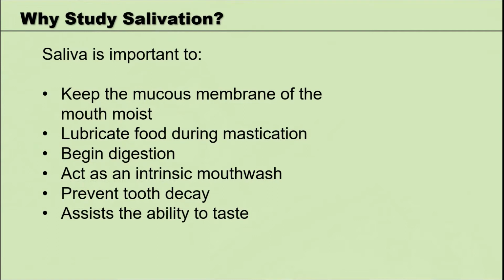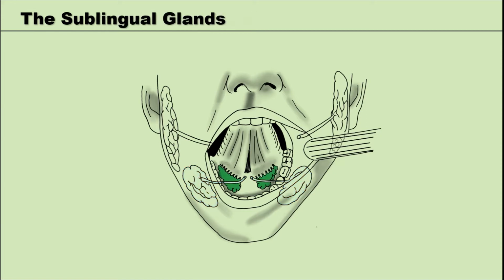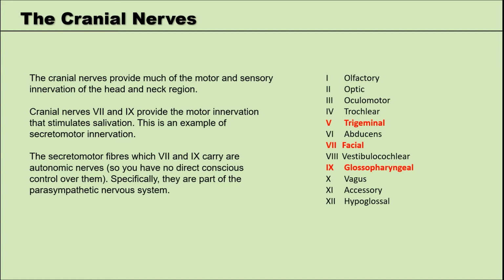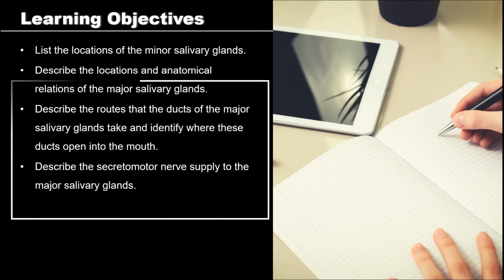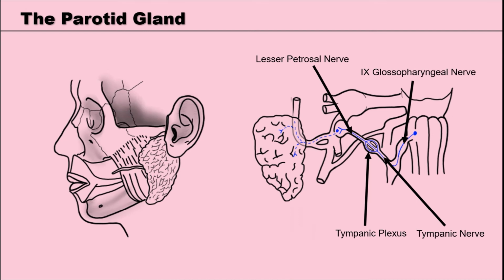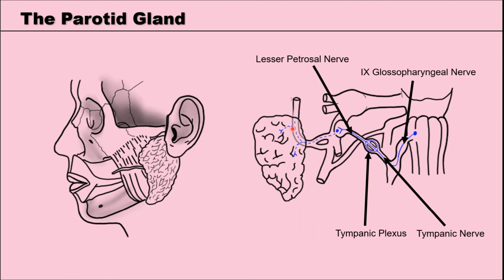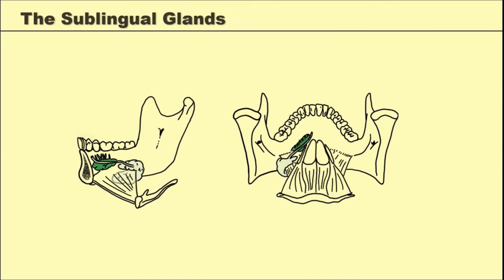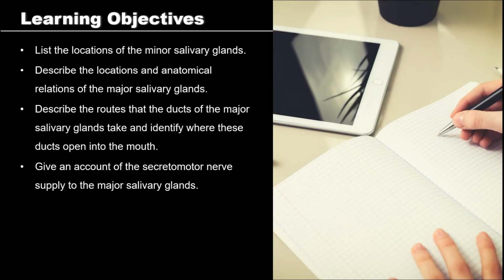The Anatomy of Salivation